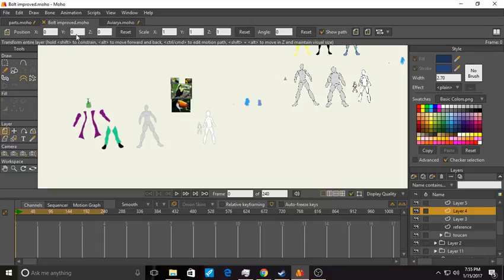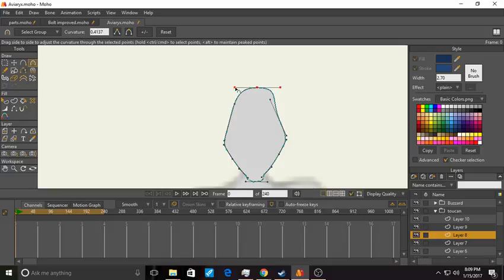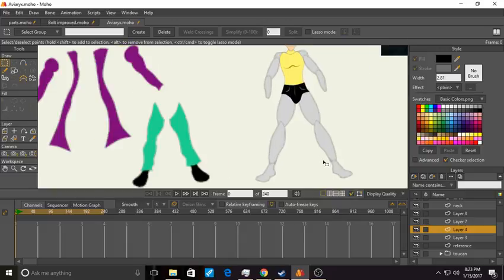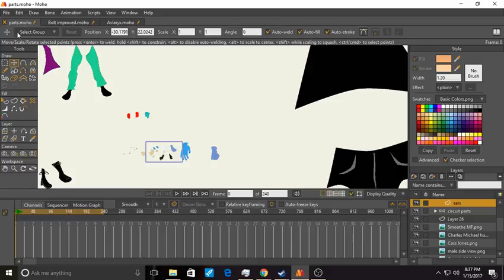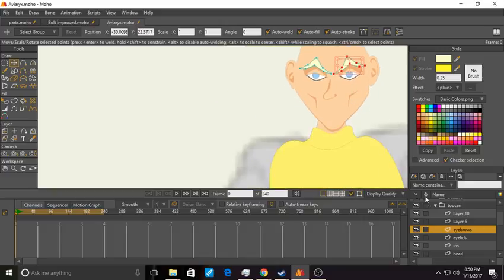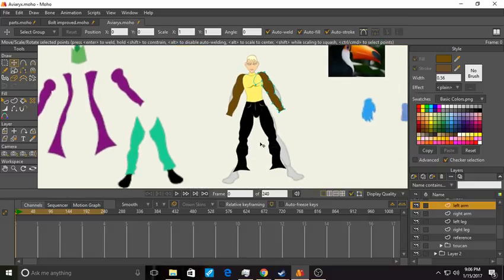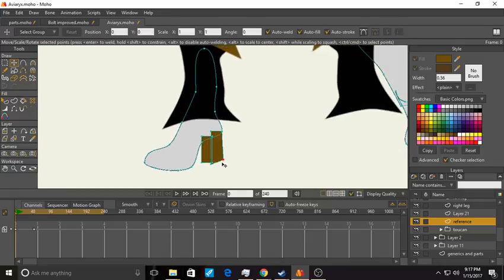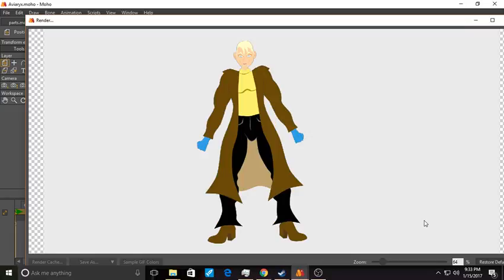Toucan Tutorial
Spent most of the weekend making new character models and working with importing graphics from Illustrator. So I thought it might be interesting to show off how I do character design.